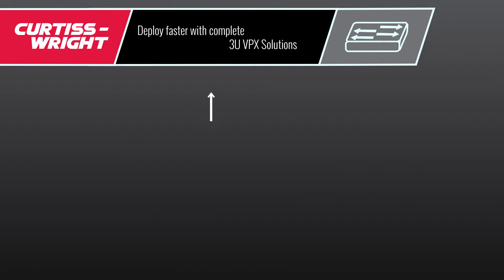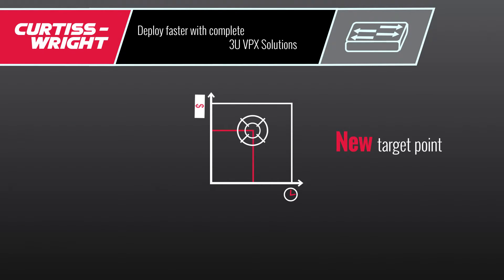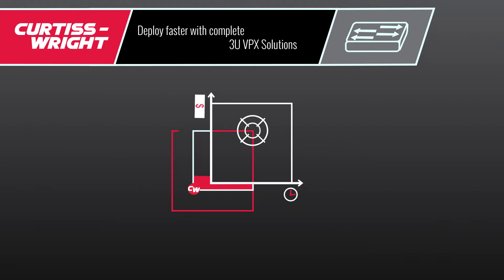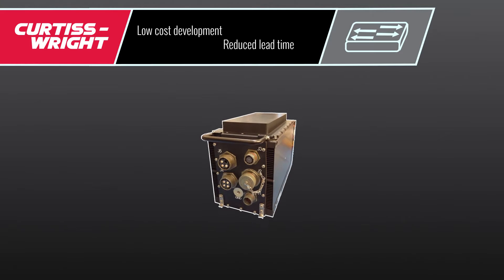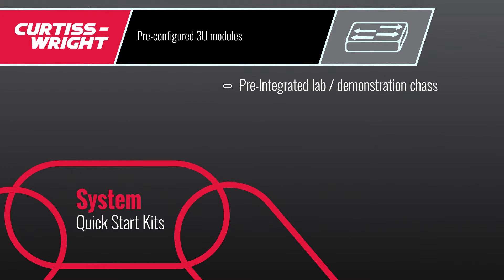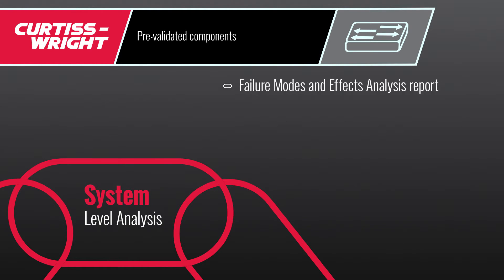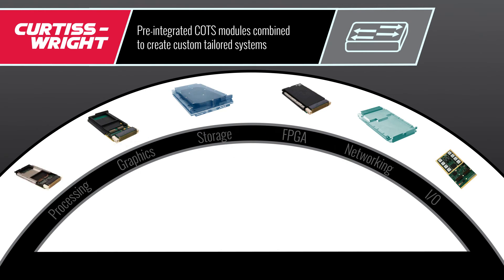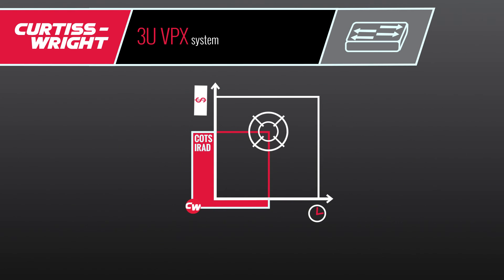Curtiss-Wright: Deploy faster with complete 3U VPX solutions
Rugged systems built on the compact size and modularity of the 3U VPX form factor address growing aerospace and defense program requirements for Line Replaceable Units (LRU) that conform to decreasing size, weight, power and cost (SWaP-C) allocations. But getting 3U VPX-based LRUs from development to deployment can be time-consuming, and costly. Curtiss-Wright simplifies the process with complete, innovative, COTS-based 3U VPX solutions that accelerate system development for land, air, and sea platforms.